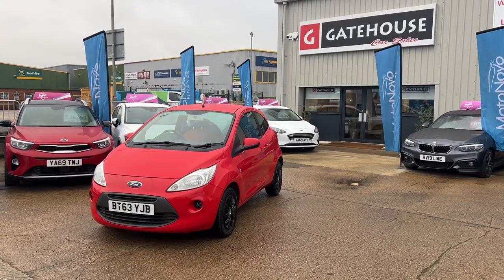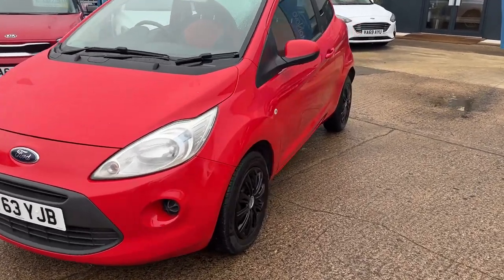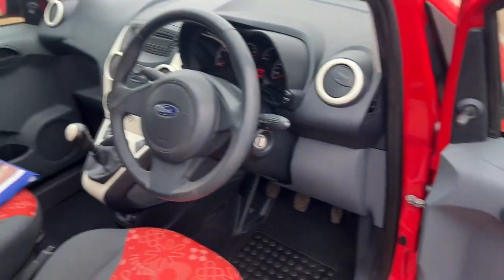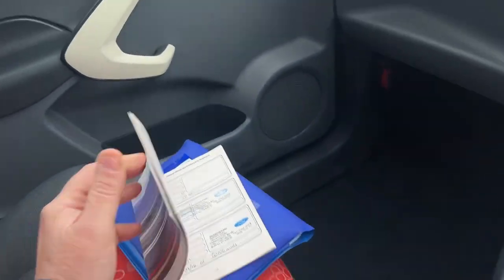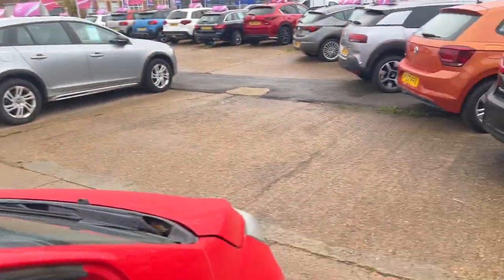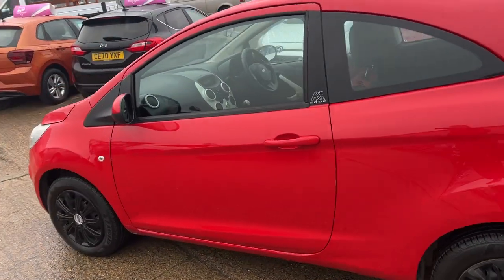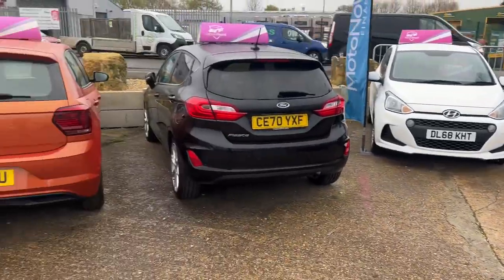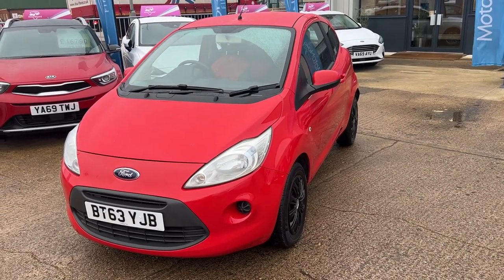Ford KA 1.2 Edge 3 Door 2 owners